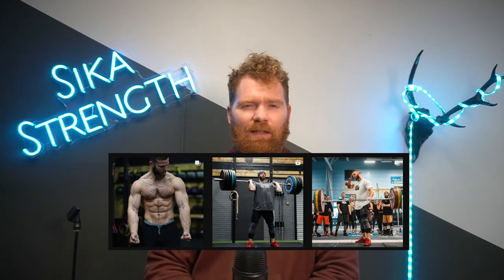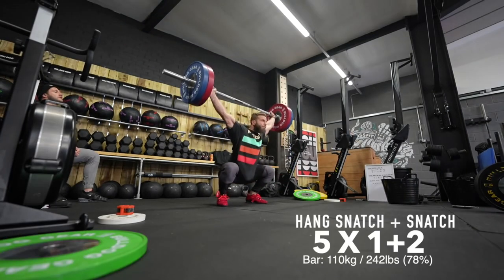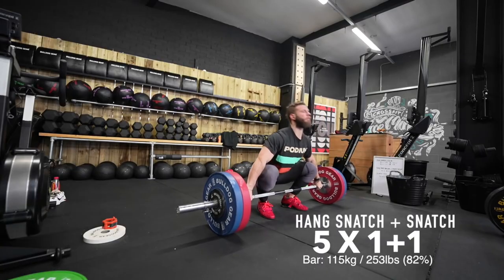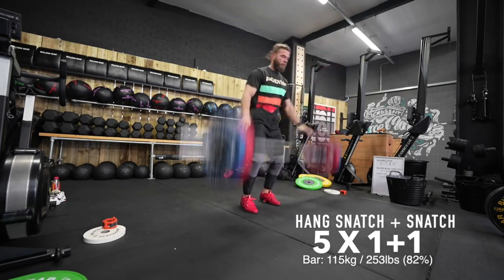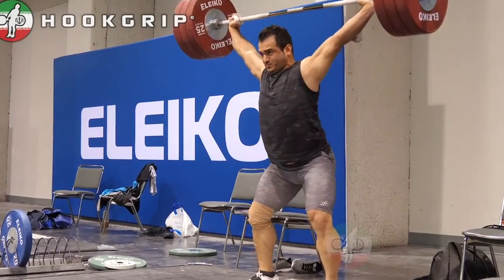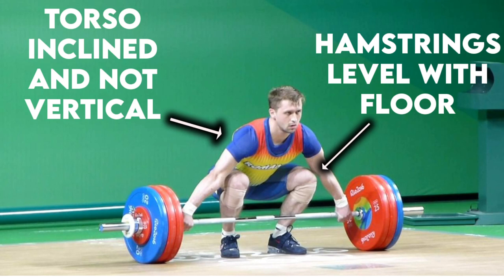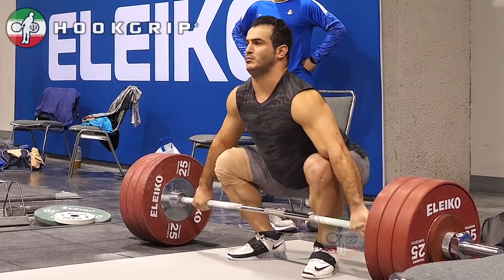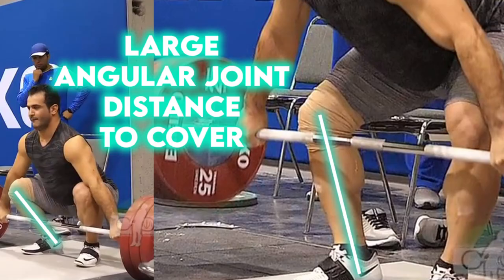Weightlifting Coach Analyses Craig Richey's Snatch!